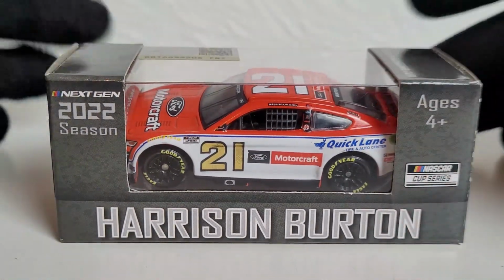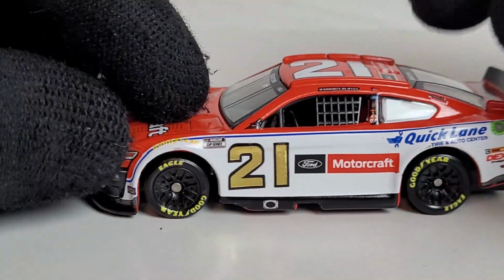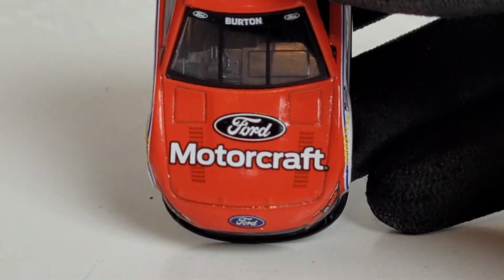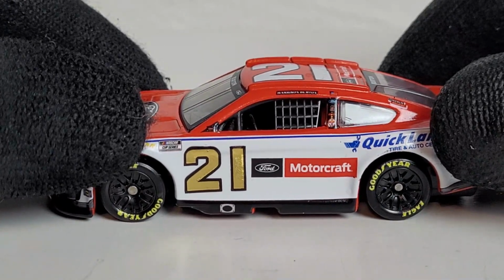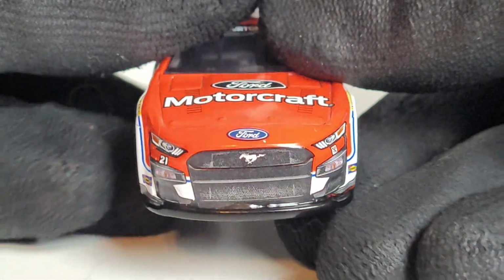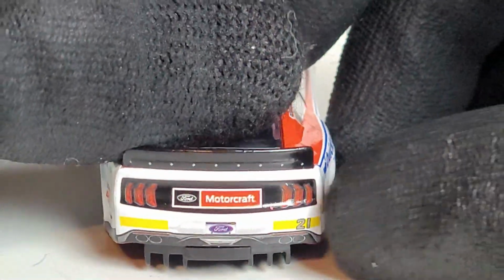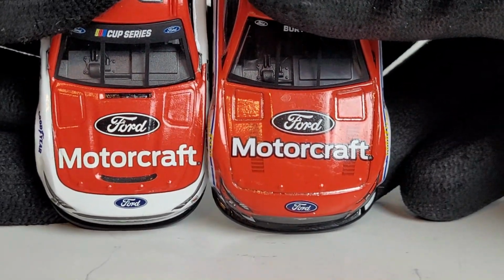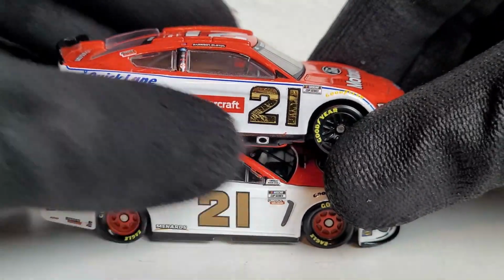**NASCAR DIE-CAST REVIEW** Harrison Burton 2022 FORD MOTORCRAFT 1:64